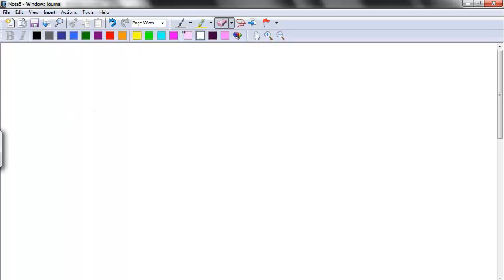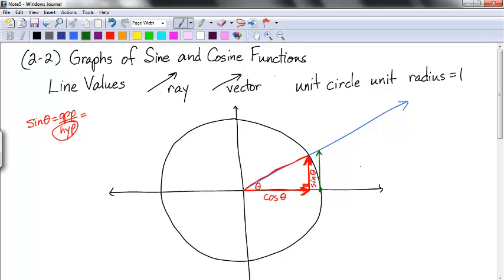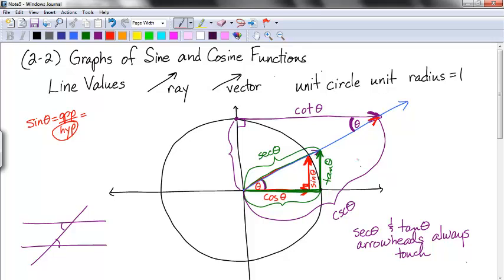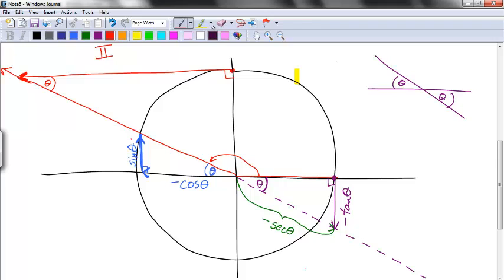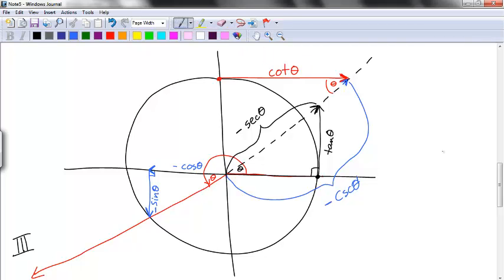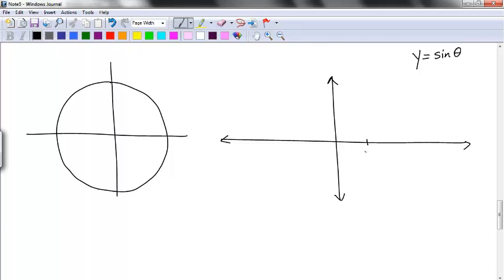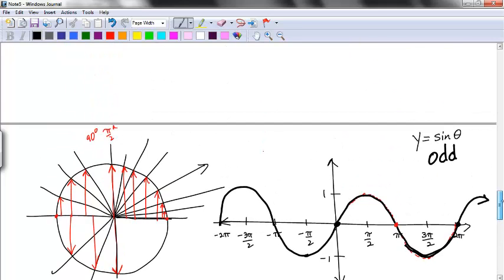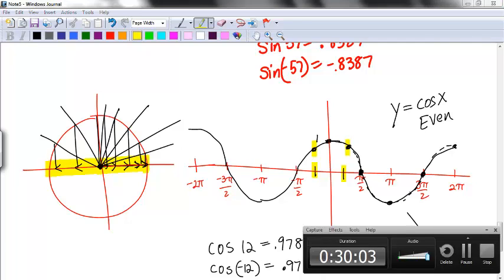TRIG GRAPHS OF SINE AND COSINE